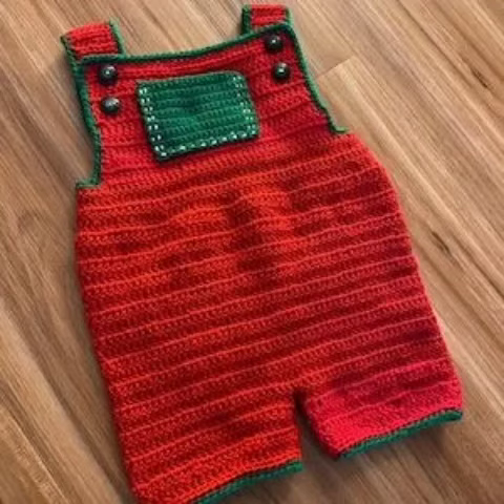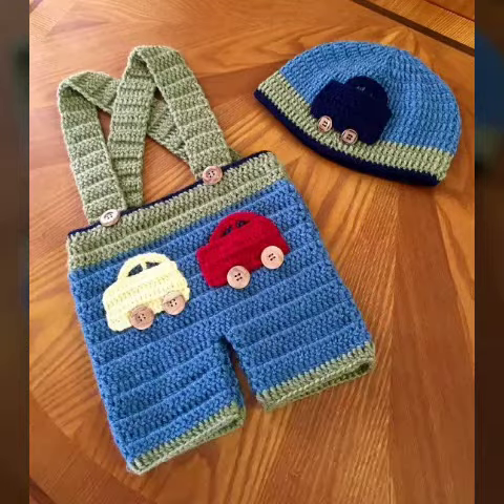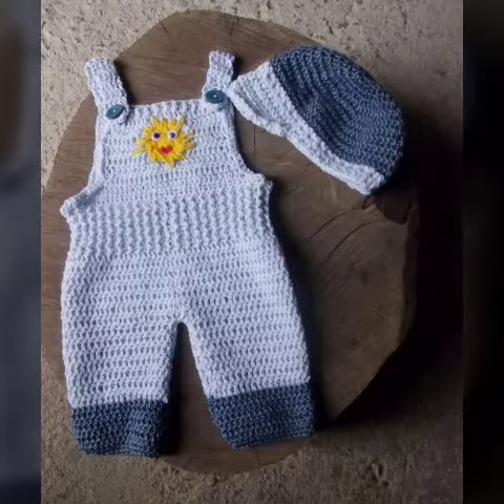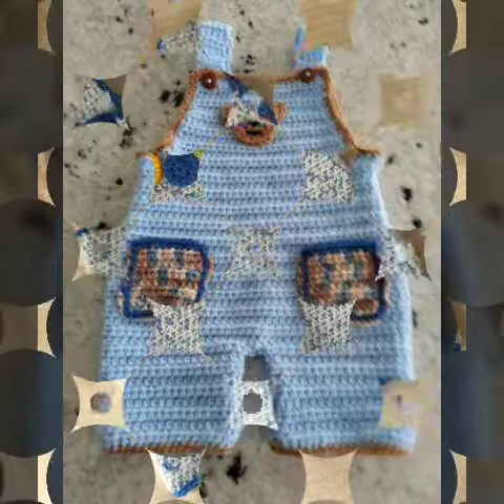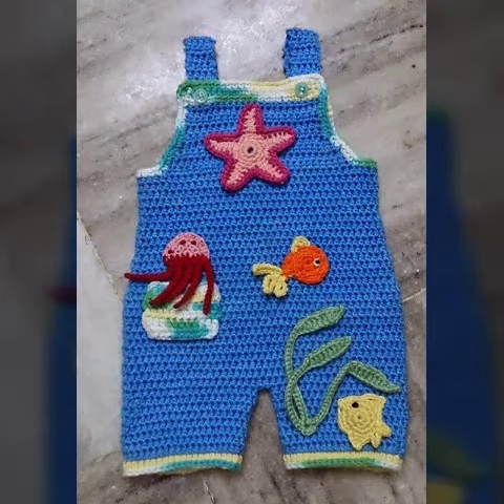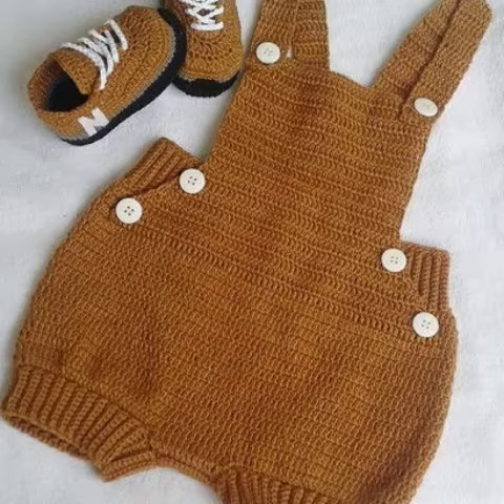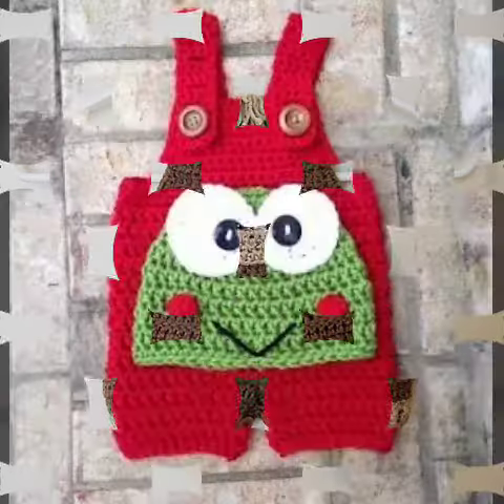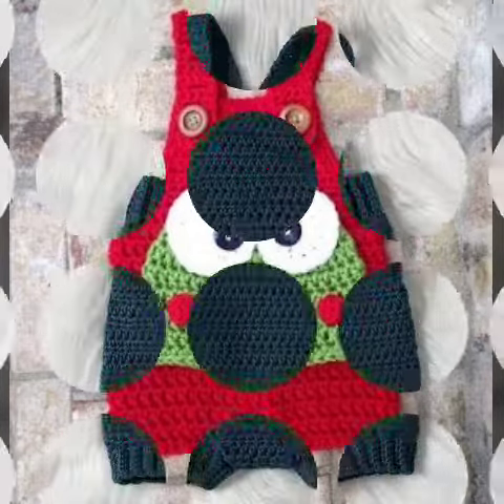Top Latest Crochet Baby Jumpsuit/Handmade Knot Kids Romper Designs And Ideas